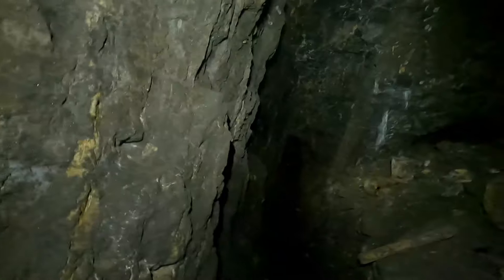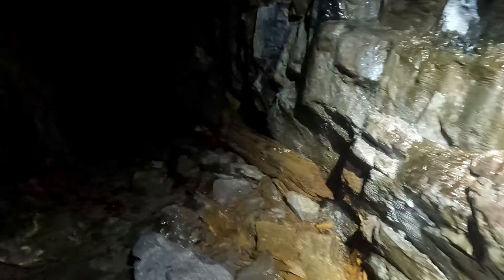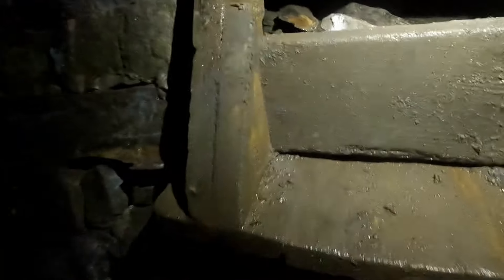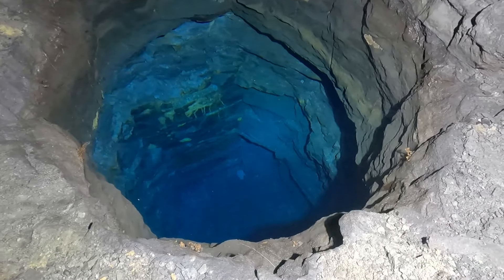From One Mine To The Next: Rare Historical Treasures In The Upper Mines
In this two part adventure I take a trip inside Haggs mine, a flooded abandoned mine in the UK. This trip was on a hot day so the cold water was quite nice to retreat to. I have only visited this mine once in the past and it is a little beauty. Nothing much in the way of artifacts but I will be returning here for a more thorough explore in the future. We end the trip by climbing up into the mine above, this mine is known as Brownley hill and I came across some very rare artifacts in here.